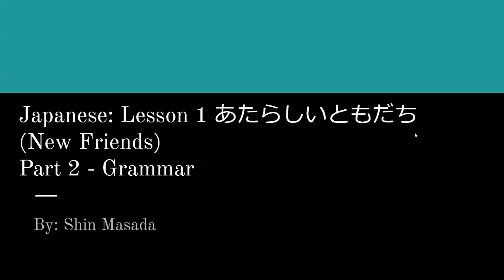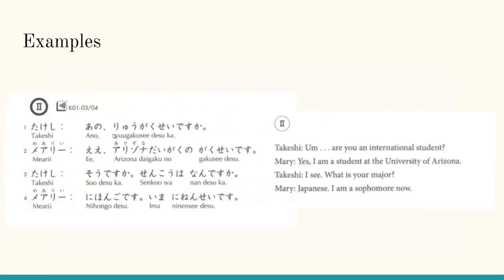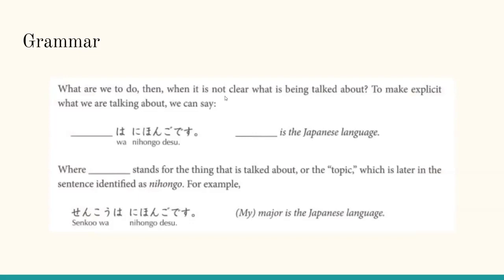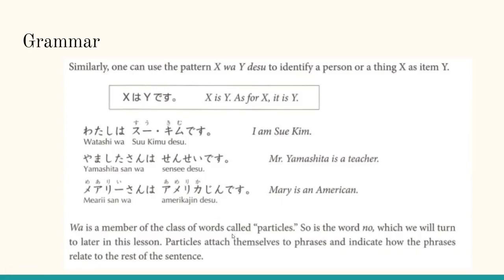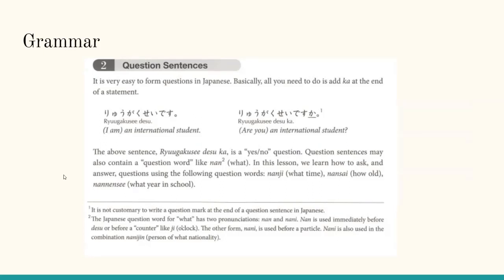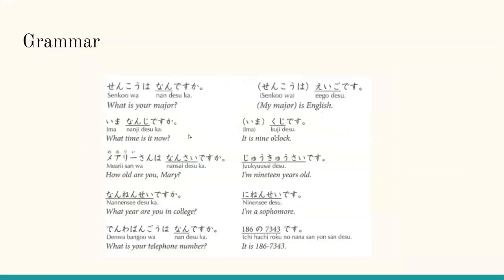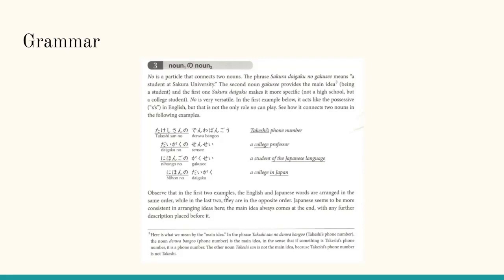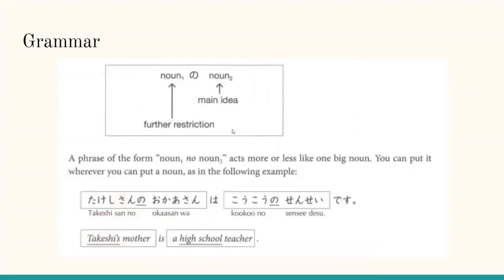Japanese: Lesson 1 あたらしいともだち (New Friends) Part 2- Grammar